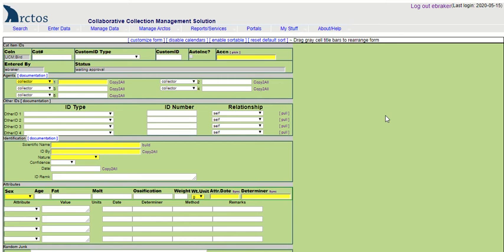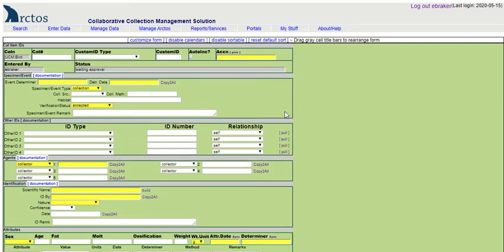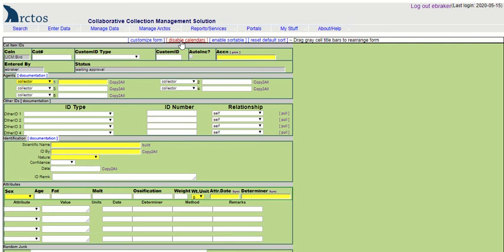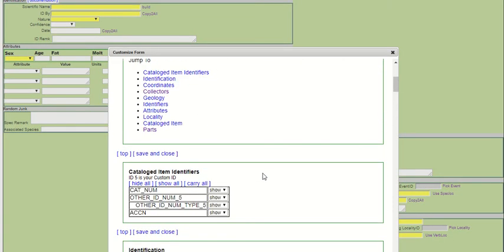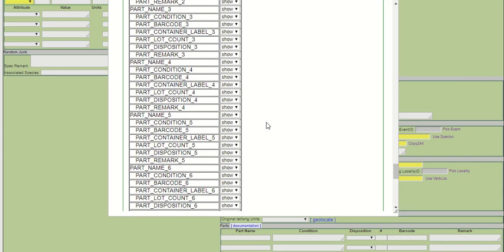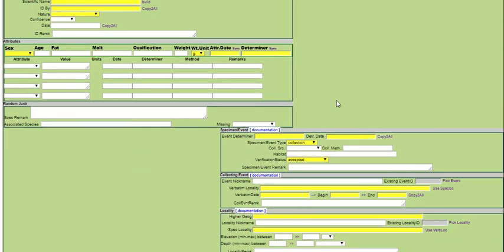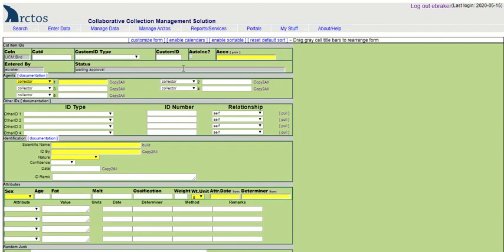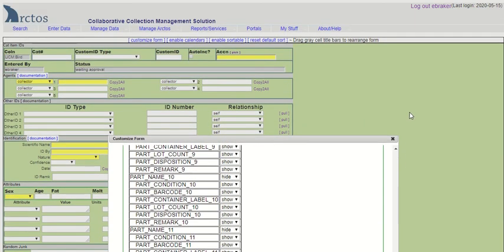How to Customize the Data Entry Screen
Step-by-step instructions on how to customize the data entry form.

Presenter: Emily Braker (Vertebrate Collections Manager, University of Colorado Museum of Natural History)